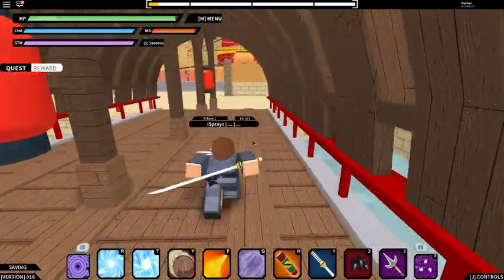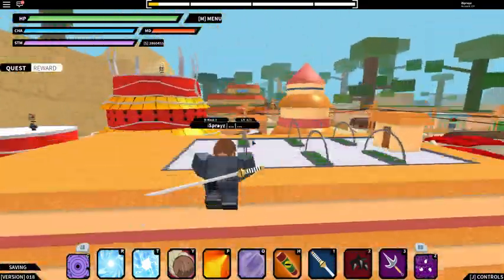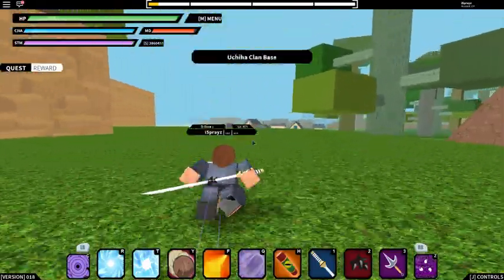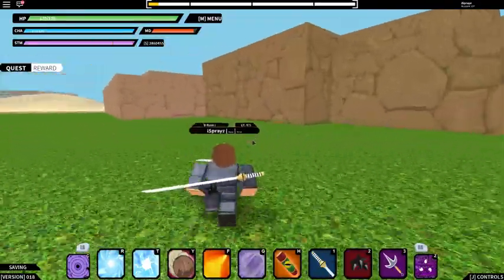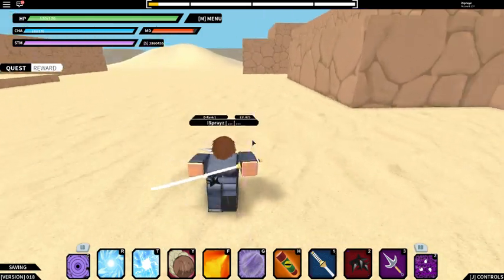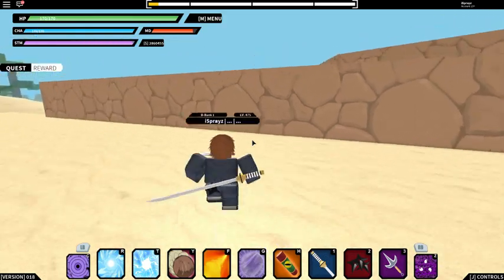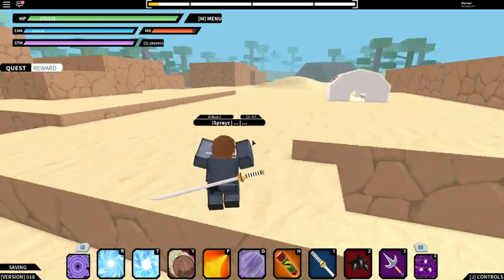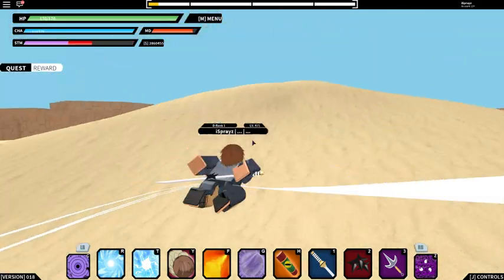NRPG: BEYOND| HOW TO GET SAND COMBAT!!! [ROBLOX]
This Is You Get Sand Combat From Gaara!

Sand Village Location!